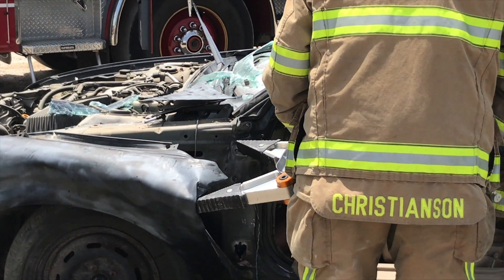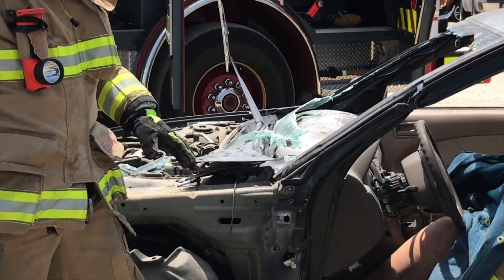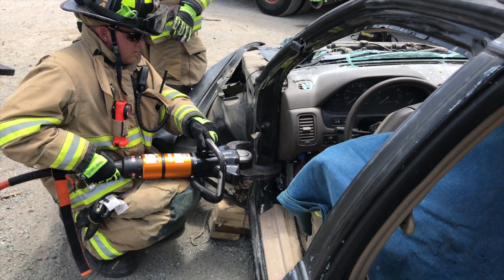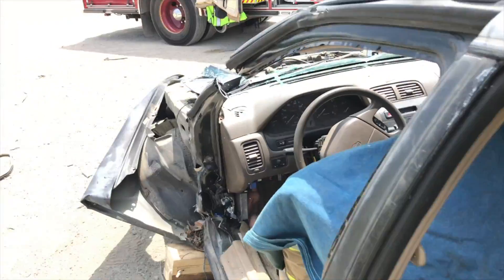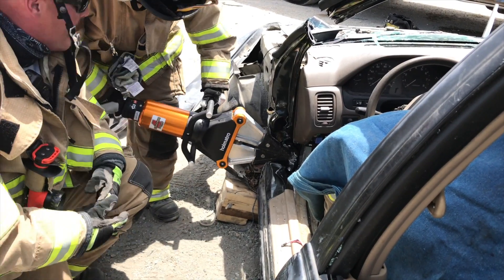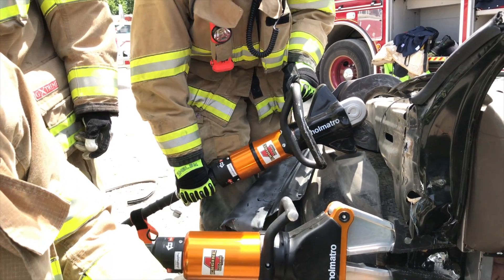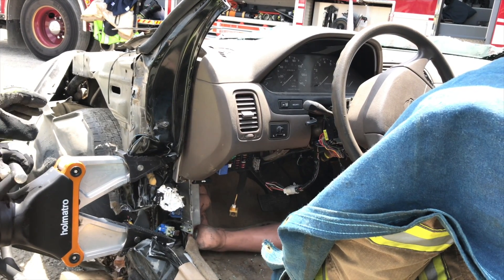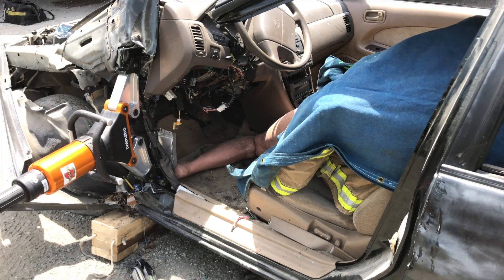Vehicle Extrication - Dash Jack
A short training video showing a dash jack using the spreaders.